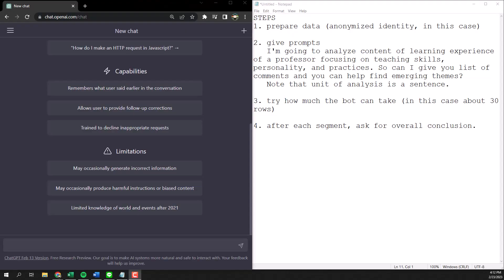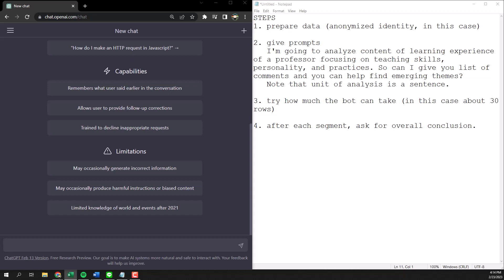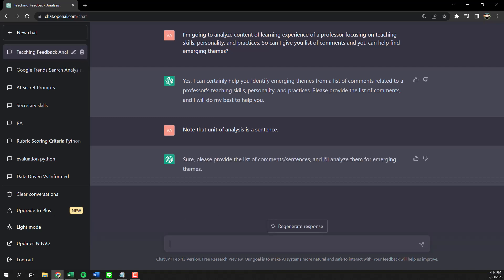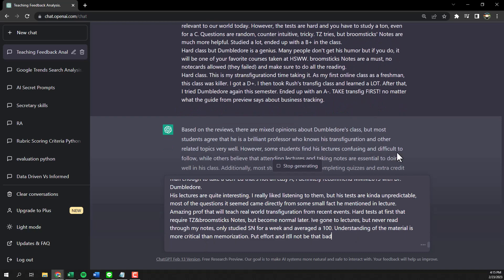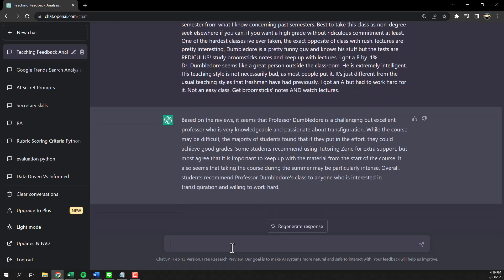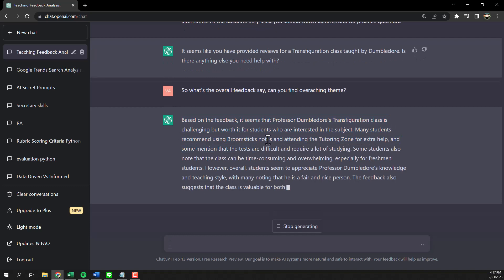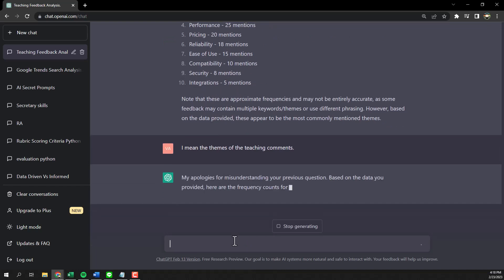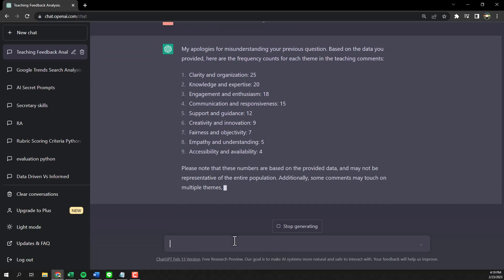Qualitative Data Analysis with ChatGPT - Find themes, count keywords and more!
Steps to do qualitative data analysis with ChatGPT
1. Prepare data (clean and anonymized data in this case)
2. Give prompts (e.g., context of the data, suggested categories or keywords)
3. Try how much the AI can handle for each chunk (e.g., 30 or 40 rows of text)
4. Once all the chunks are fed, ask for overarching theme and frequencies!